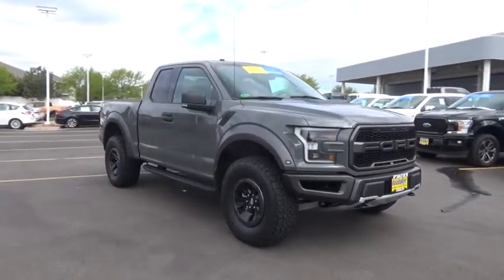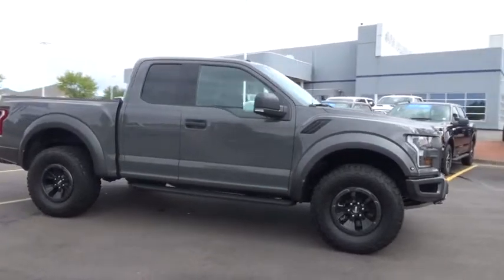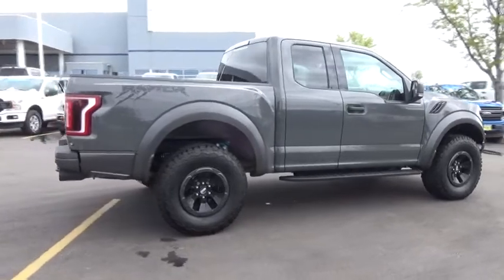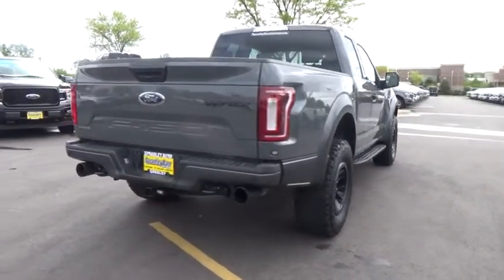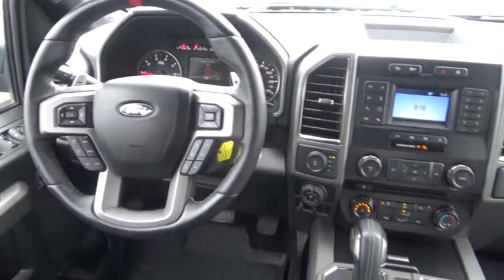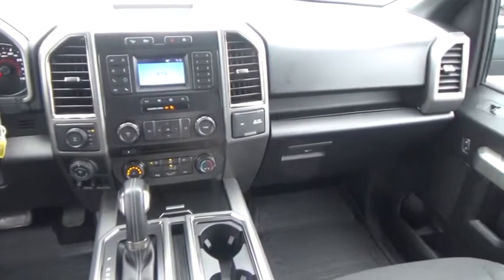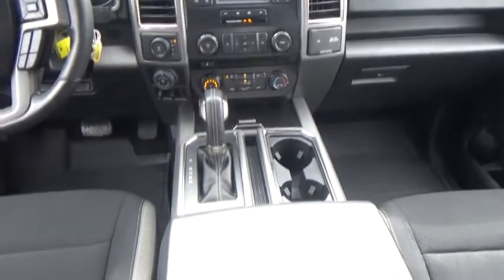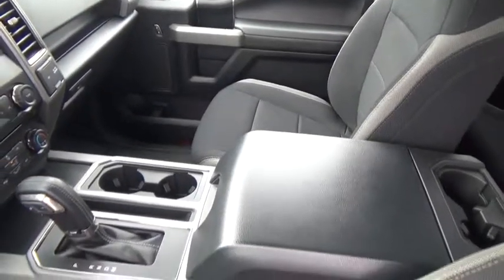2018 Ford F-150 Greeley CO JFC01574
Priced below KBB Fair Purchase Price! CARFAX One-Owner. Clean CARFAX. Lead Foot 2018 Ford F-150 Raptor 4WD 10-Speed Automatic EcoBoost 3.5L V6 GTDi DOHC 24V Twin Turbocharged 4WD.Here at Greeley Spradley Barr we recondition all of our vehicles to ensure your peace of mind. Our goal is to make your car buying experience easy and transparent! We will provide you with the Carfax vehicle history report and our mechanical inspection. Our vehicles are priced aggressively to market to ensure you get the best deal! WE ALSO SHIP ANYWHERE IN THE U.S.Awards:* Motor Trend Automobiles of the year** See dealer for details.